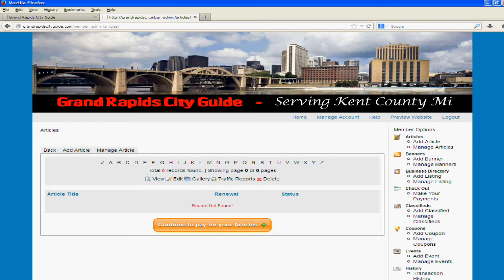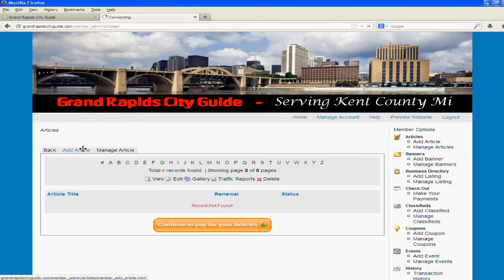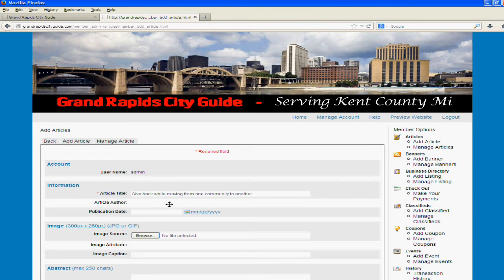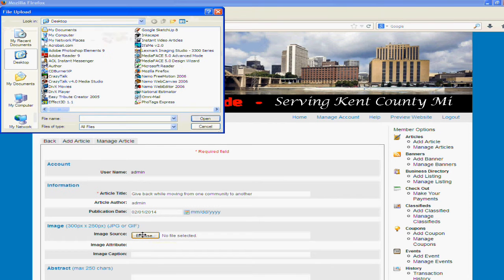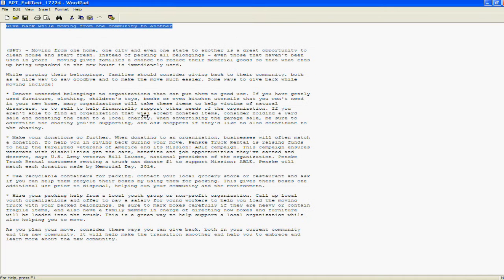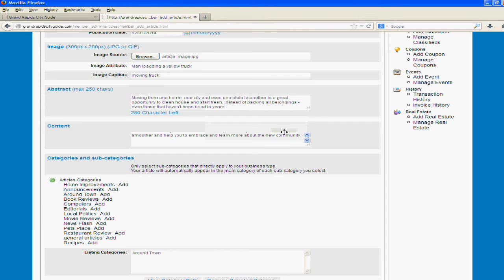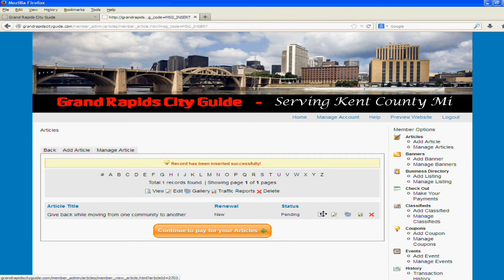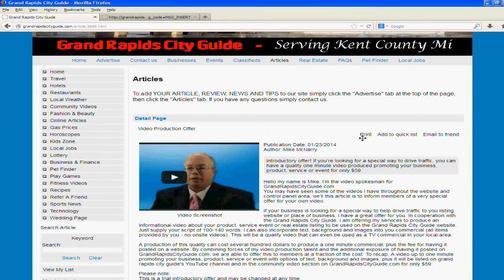Article Tutorial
This is an article tutorial explaining how to add articles to the Grand Rapids City Guide.